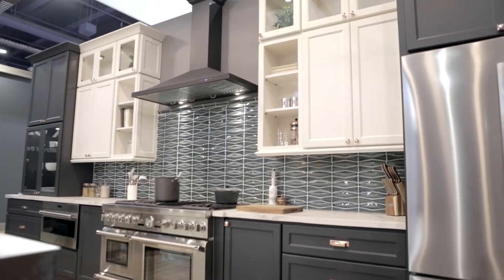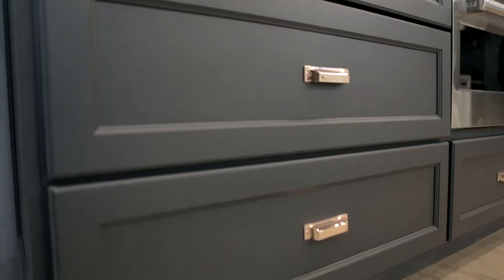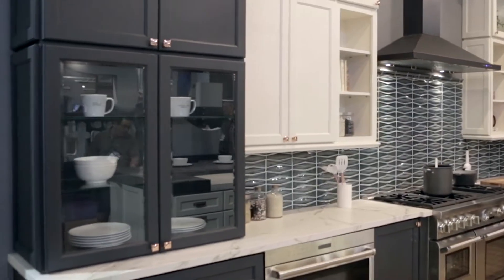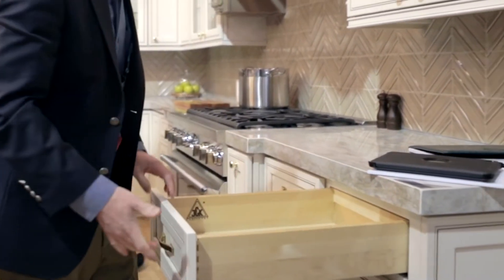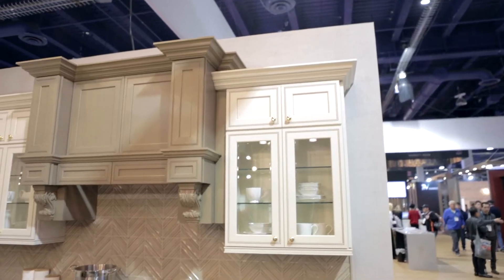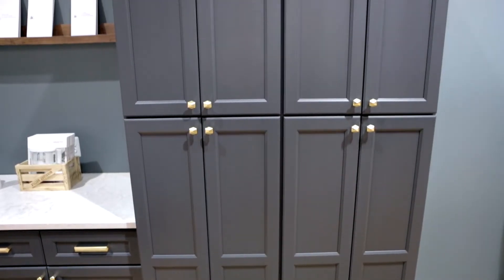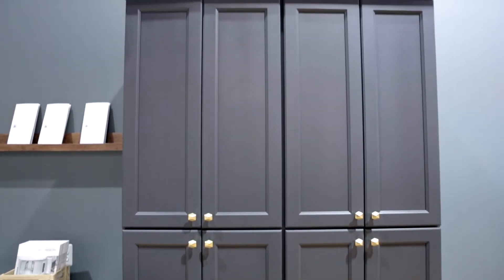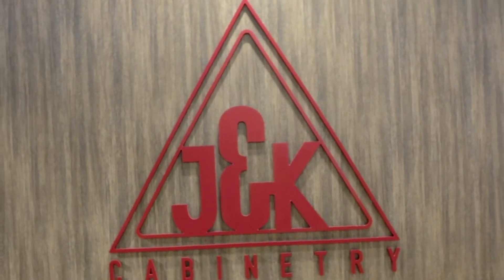Business of Home: J&K Cabinetry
This year, J&K Cabinetry expanded beyond the products for which it is best known. Follow along as Business of Home discovers the new E-Series.